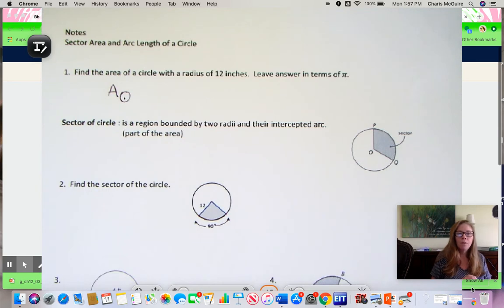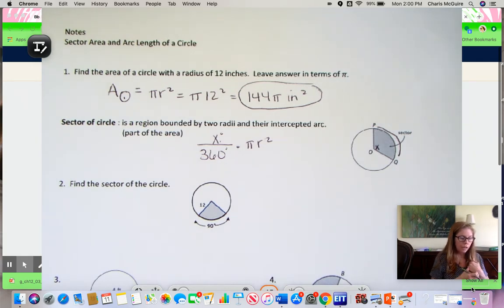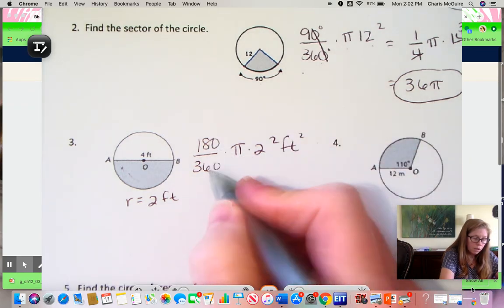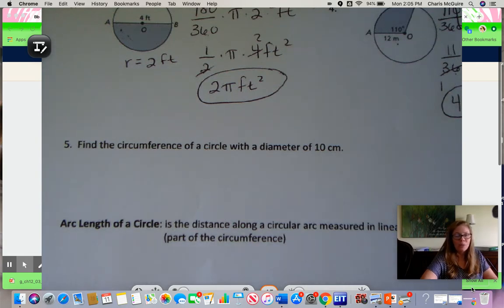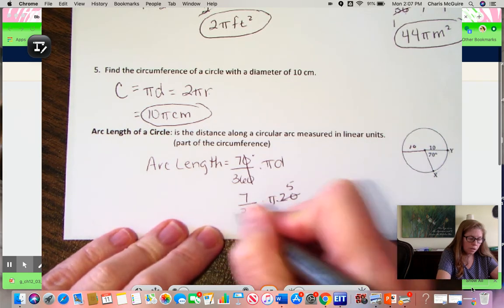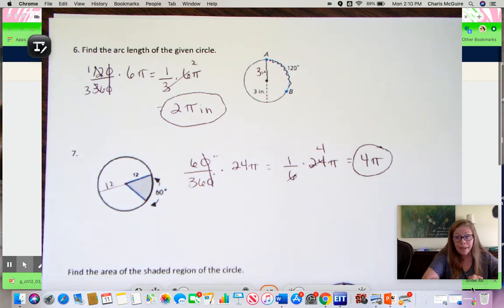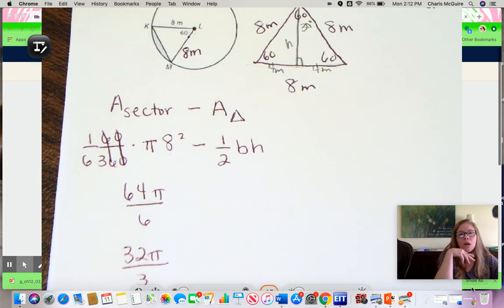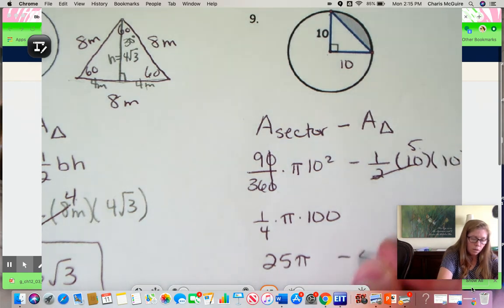Sector Area and Arc Length of a Circle: May 11, 2020 2:15 PM